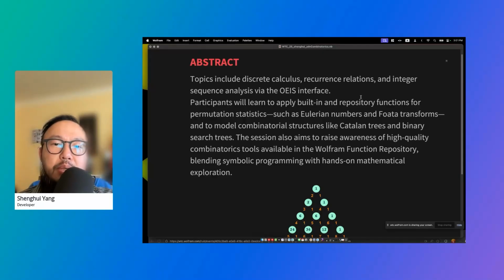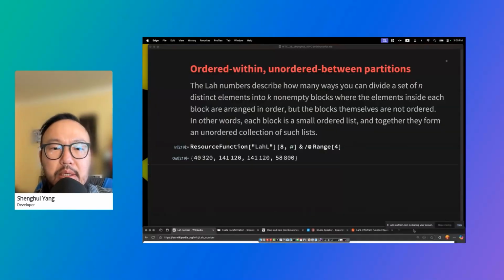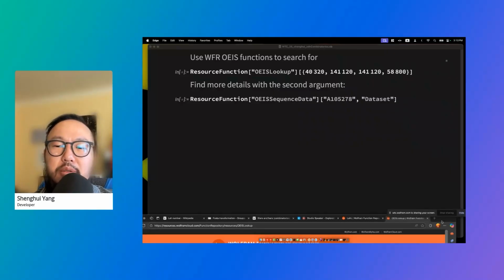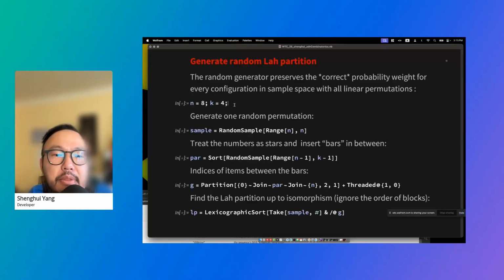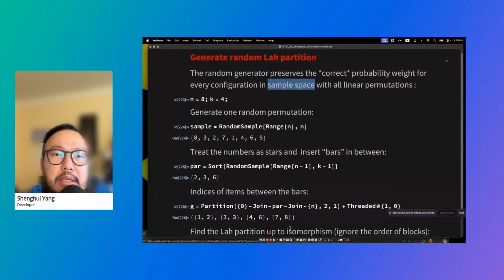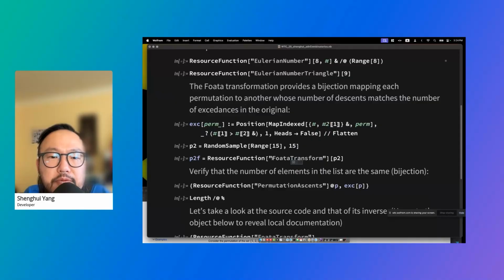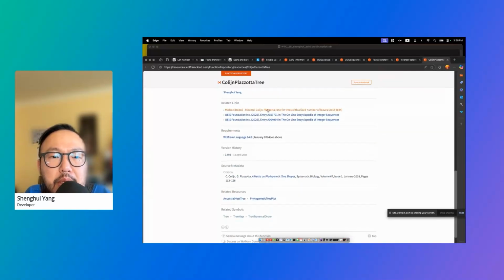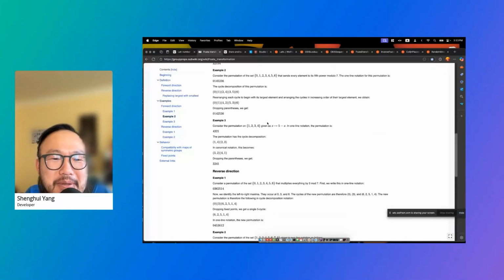Exploration of Advanced Combinatorics with Wolfram Language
This talk introduces key topics in advanced combinatorics through the computational power of Wolfram Language. We explore discrete calculus, recurrence relations and finite sums as foundational tools. Using the OEIS interface, we demonstrate how to identify and analyze integer sequences programmatically. The session also highlights the Wolfram Function Repository for combinatorial statistics, showcasing tools for Eulerian numbers, Foata transformations and permutation analysis. Finally, we examine tree-based data structures for representing and manipulating combinatorial objects such as Catalan trees and binary search structures.